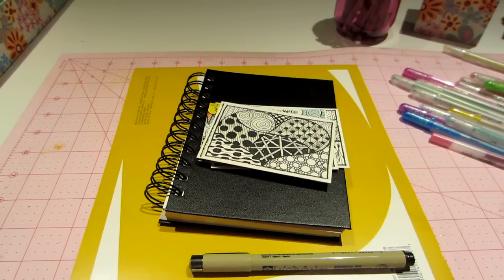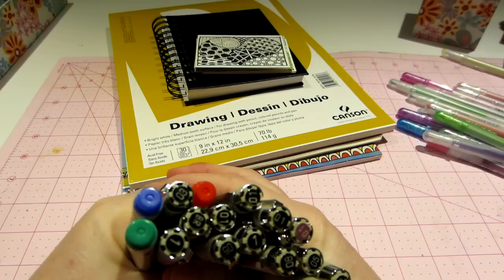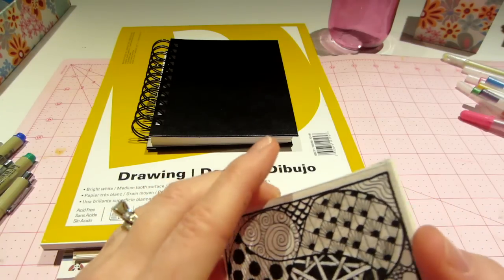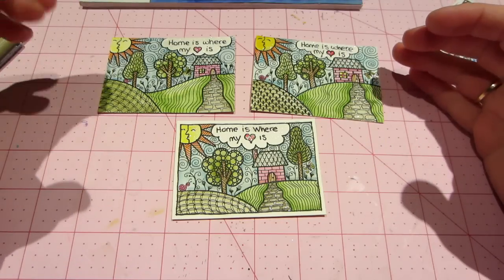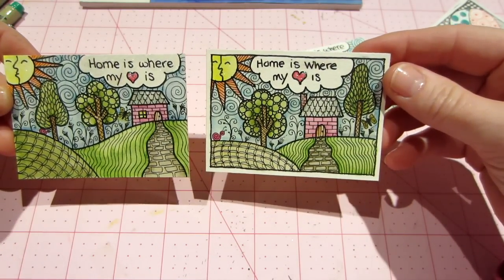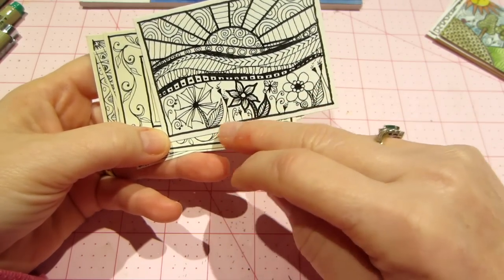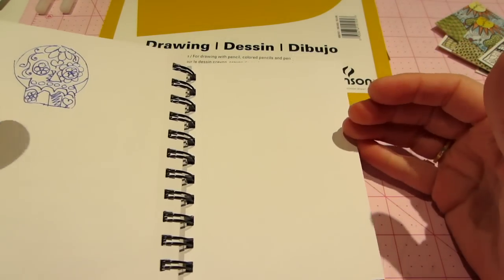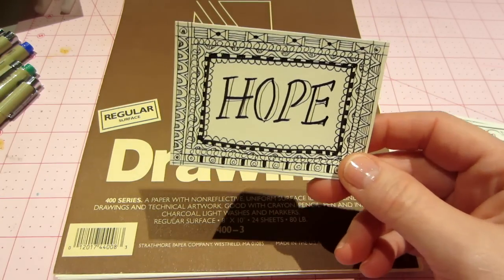"Zenspirations" my new thing!!!!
I am in love with this book and wanted to share my excitement. Joanne Fink is a wonderful teacher and I would recommend this book for sure.
Her blog is and she has made several videos for Sakura of America that can be found on you tube at SakuraColorProduct channel. and they have the videos there. I Hope you like it too and TFW, Sara